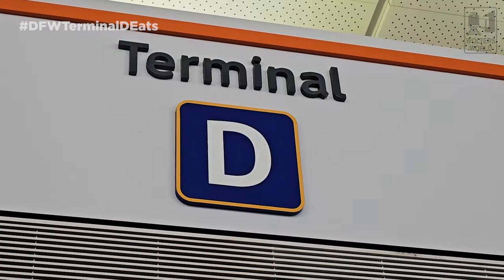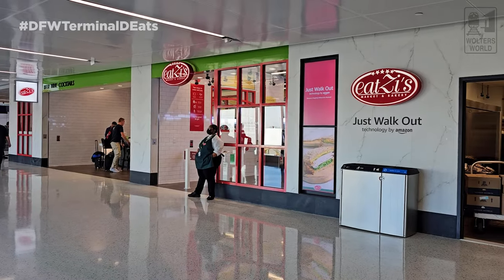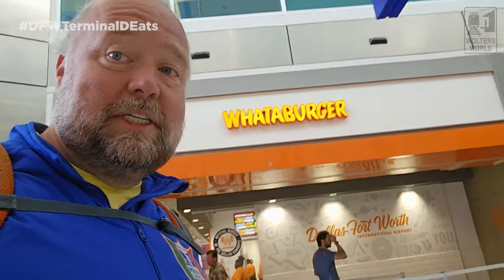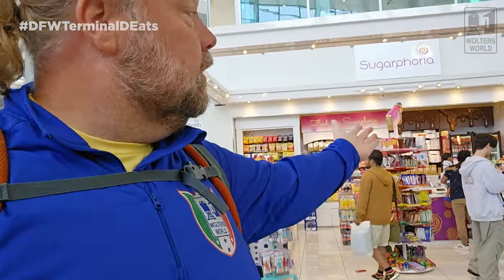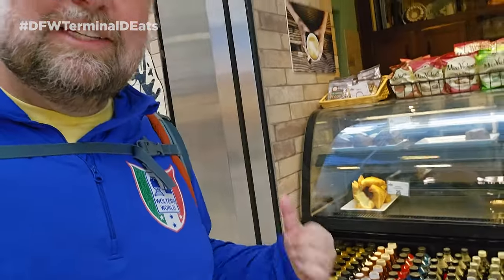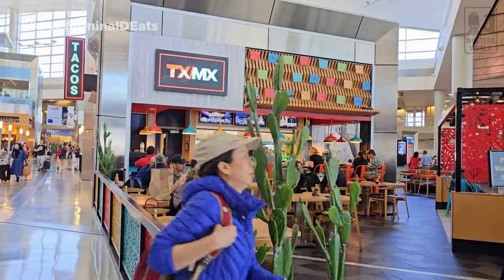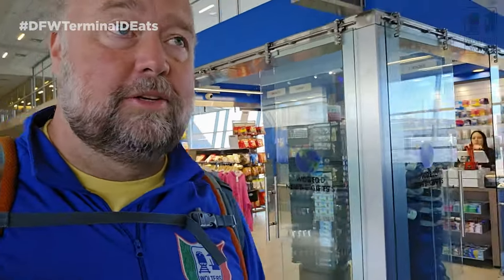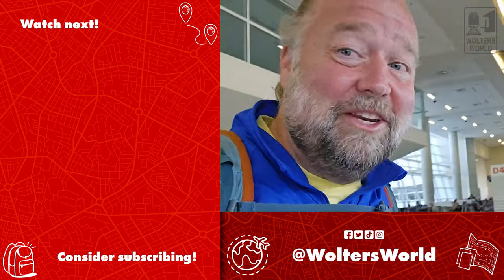Airport Eats: DFW Terminal D - Dallas Fort Worth Airport Food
Terminal D Food Options at Dallas Fort Worth International Airport. The best food options in DFW are located in Terminal D with lots of food options and space to enjoy your food.
Airport Eats